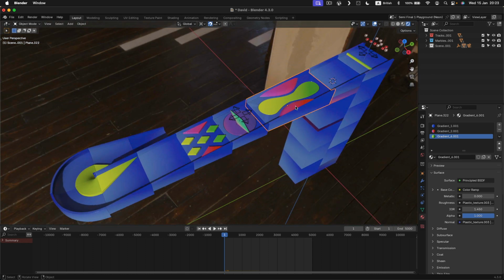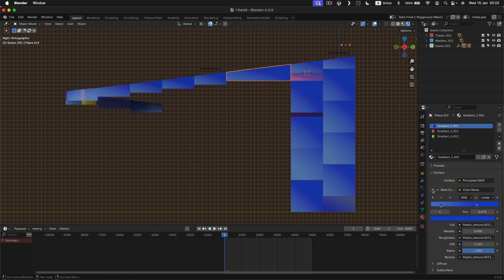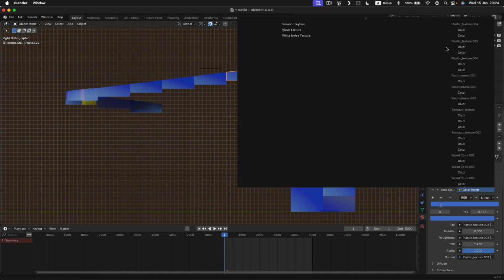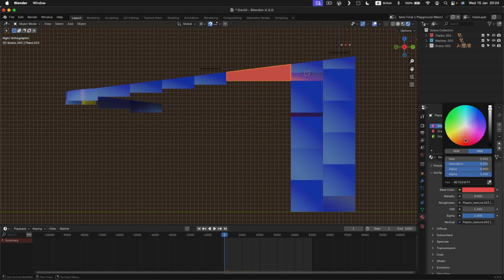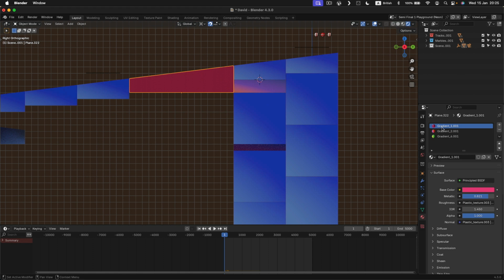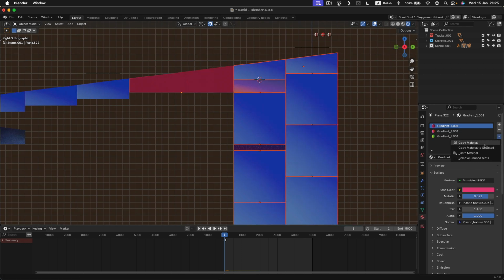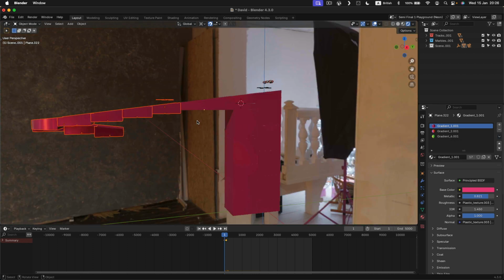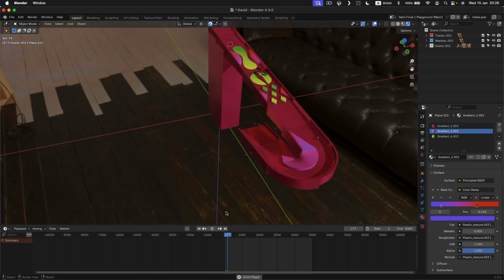Creating an Epic Marble Run in Blender – Part 4: Changing the Colours